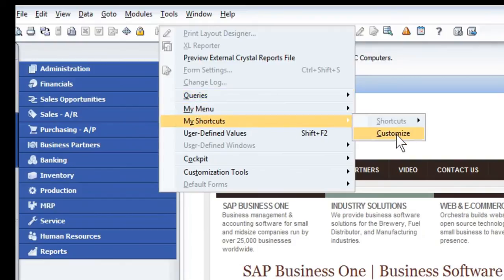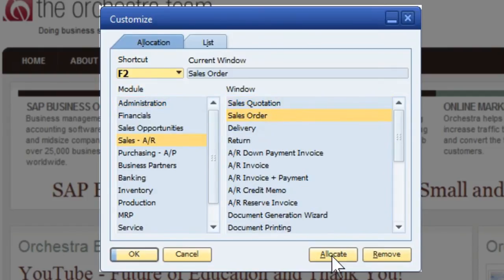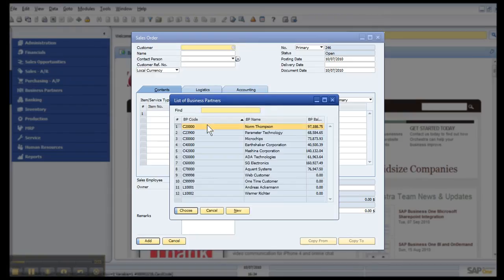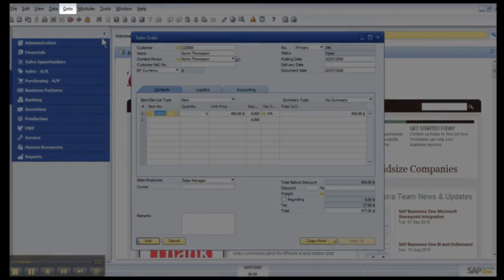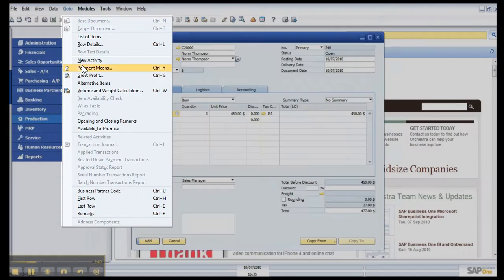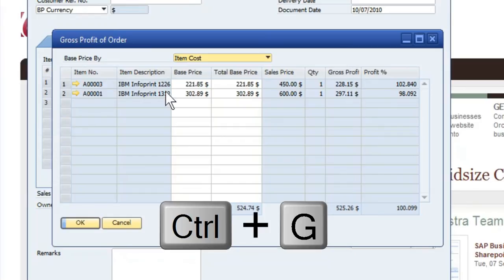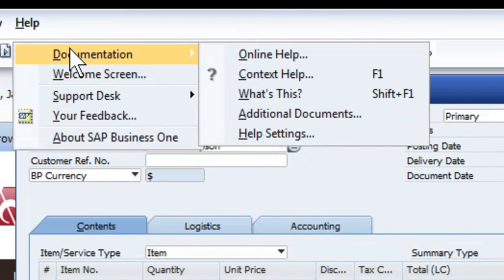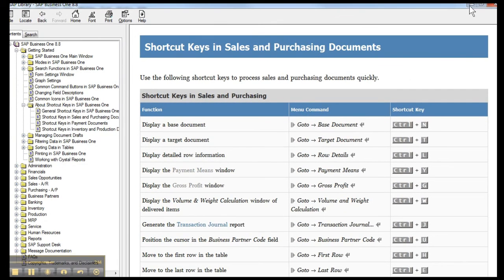How to: Shortcut Keys in SAP Business One.mp4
How to: Shortcut Keys in SAP Business One